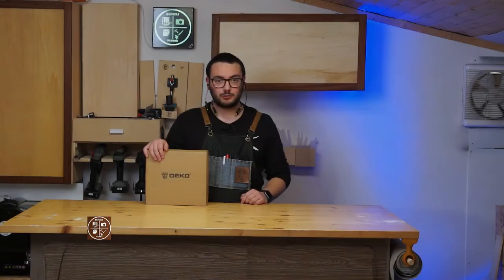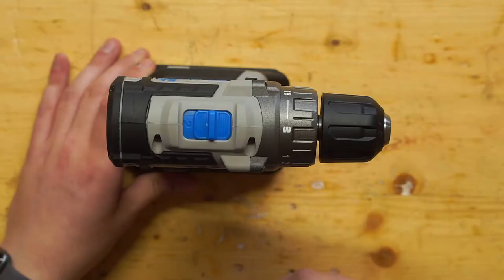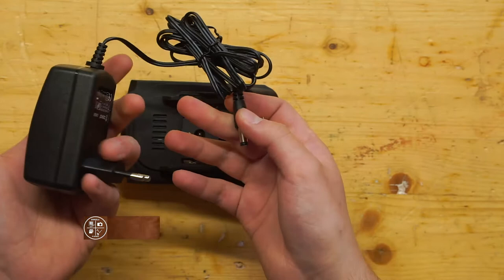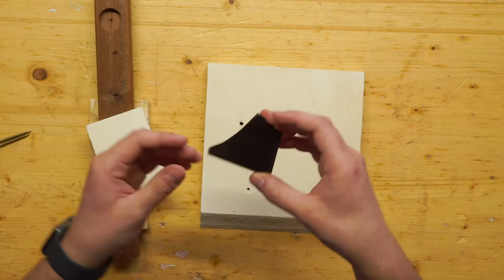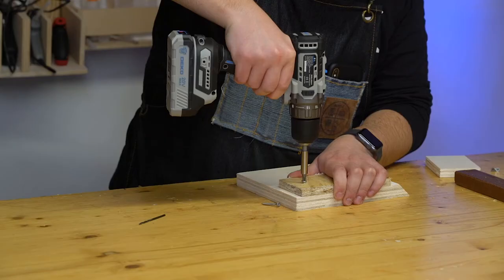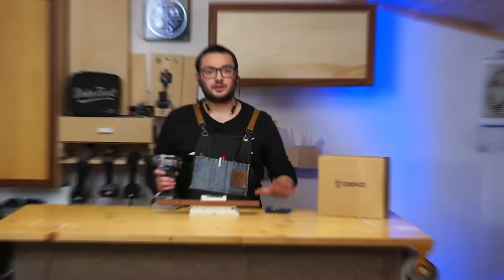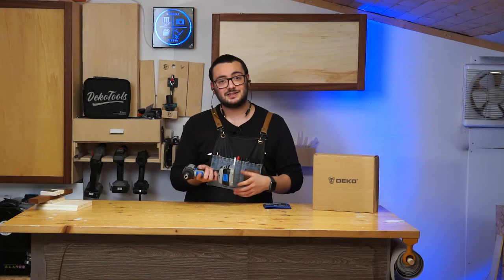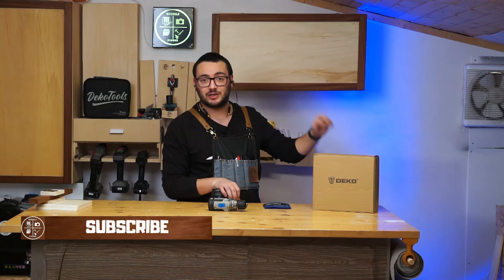DEKOTOOLS 20V Brushless Drill Review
Hey, In this review i'm talking about this nice and not expensive brushless drill from the company DEKOTOOLS, they sent this product and as soon as i recive it i'm using the tool constantly. It's really confortable, powerfull and it's not heavy.